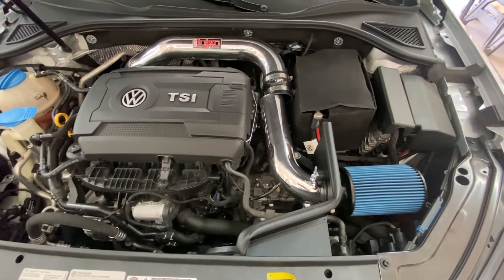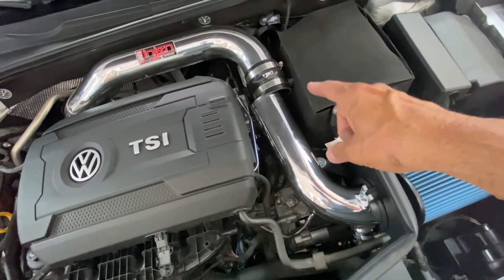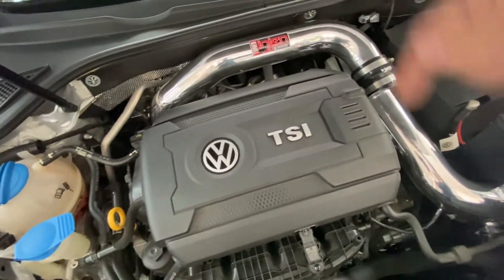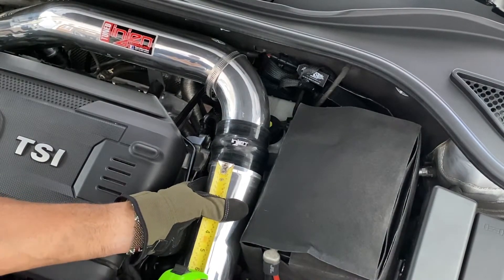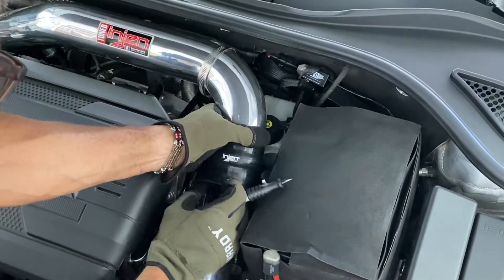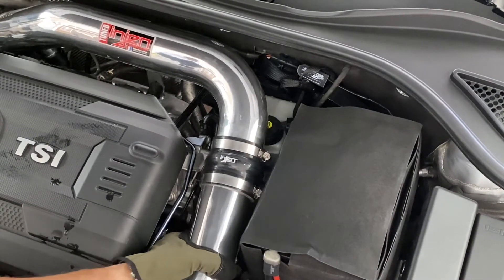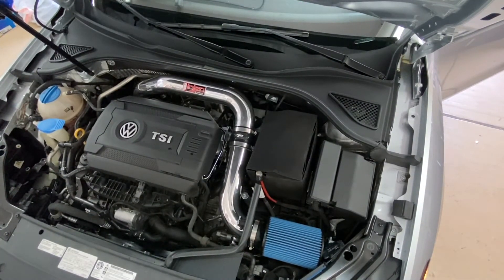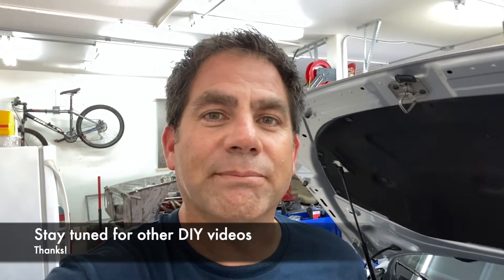VW Passat Cold Air Intake Troubleshooting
This is why it is always important to double check the tightness and fitment of all items installed. This could have been catastrophic to the engine. This is no fault of the parts, rather just the way I installed the bulb coupler.